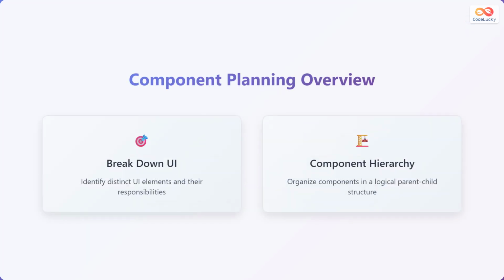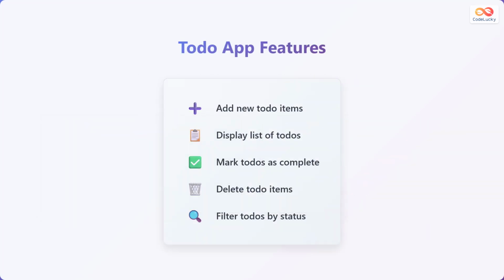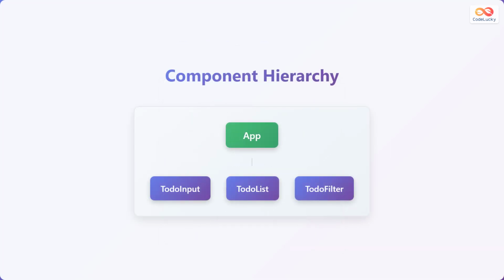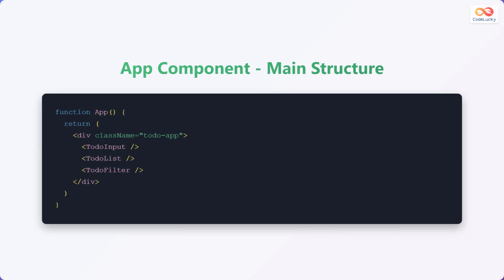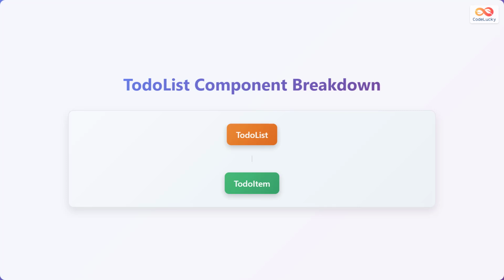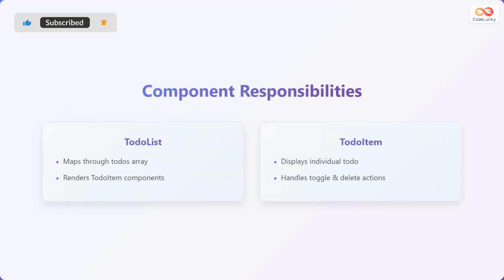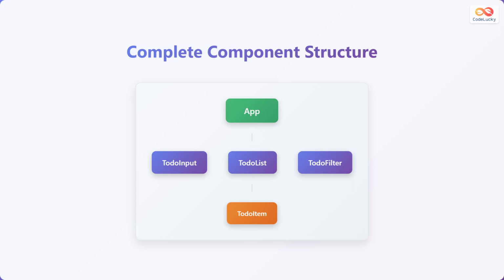React Todo App: Component Structure Planning for Beginners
Let's plan the perfect component structure for your React Todo App! 🚀 This video breaks down the process of organizing your application into reusable and maintainable components. Perfect for React beginners!

We'll guide you through:

🎯 Identifying UI elements and their responsibilities.

🏗️ Structuring a logical component hierarchy.

✨ Understanding the role of each component, from the main 'App' to individual 'TodoItem' components.

This video provides a clear, step-by-step approach to component planning, ensuring your React Todo App is well-organized and easy to build upon. Get ready to level up your React skills! 👨‍💻

Chapters:
00:00 - Todo App
00:20 - Component Planning Overview
00:46 - Todo App Features
01:05 - Component Hierarchy
01:24 - App Component Structure
01:49 - TodoList Component Breakdown
02:10 - Component Responsibilities
02:33 - Final Component Structure
02:55 - Outro